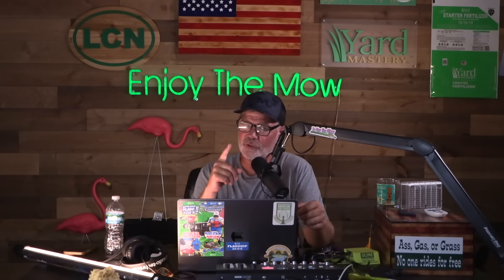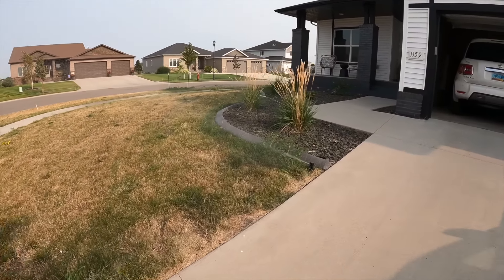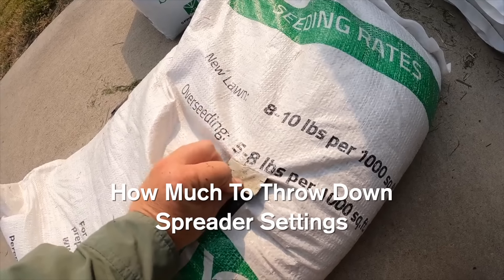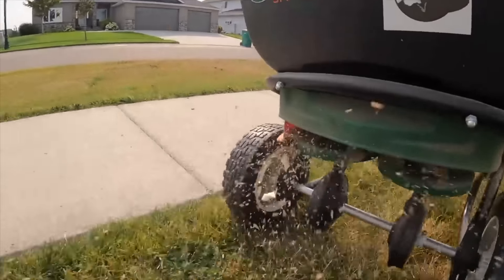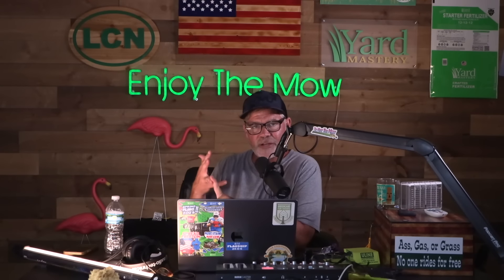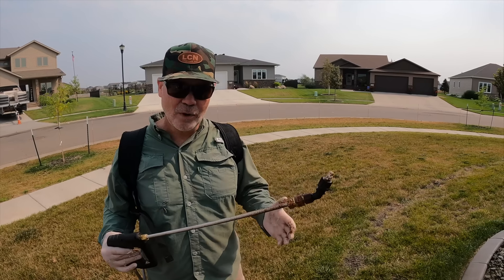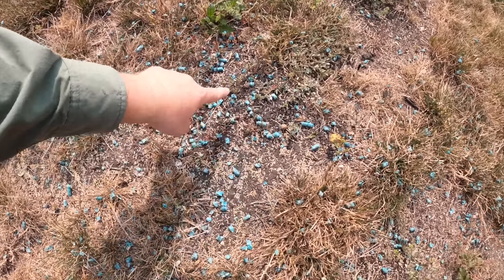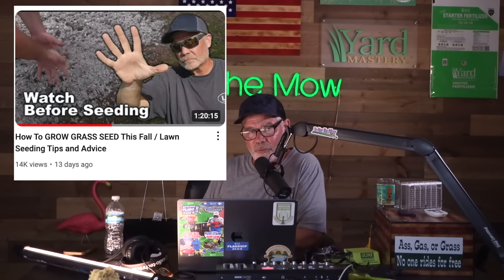3 Weeks To Fix Your Damaged Lawn This Fall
Fix your summer damaged lawn this fall with these steps. You can do it, it's not as difficult as you think.
Double Dark Rye/Bluegrass Seed
(this is what we used in this project in ND)

Double Dark Turf Type Tall Fescue blend:
(for the transition zone but can be grown further north too)

Seeding Support Pack - all the fert and bio-stims and pre-emergent for lawns up to 5,000 sq ft: